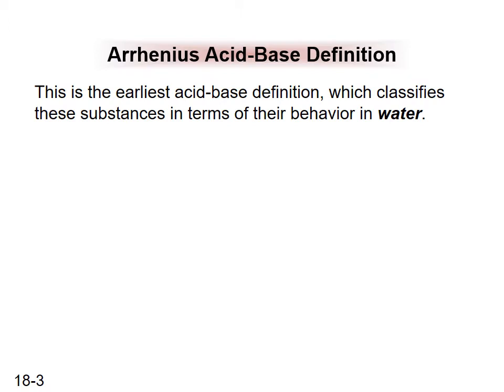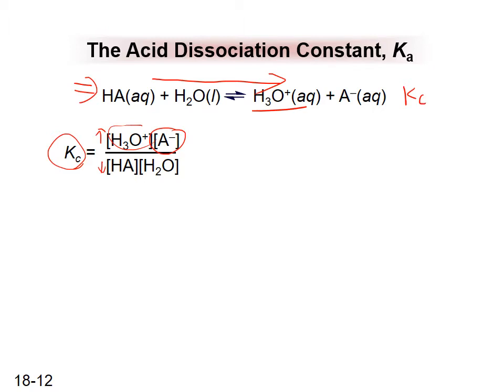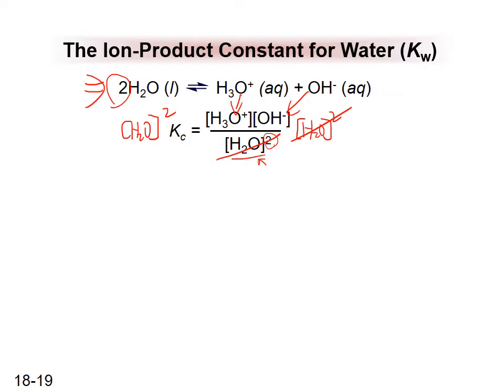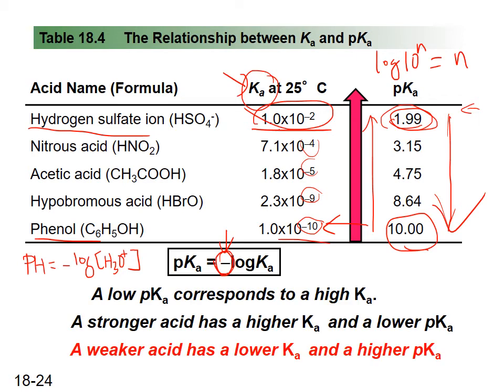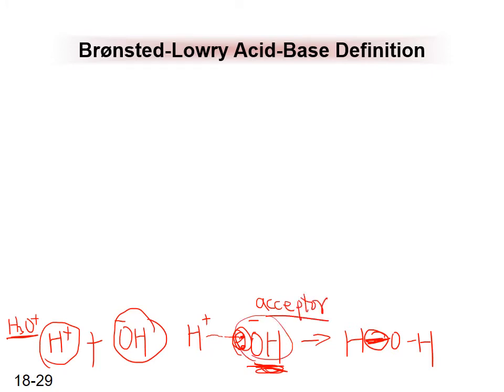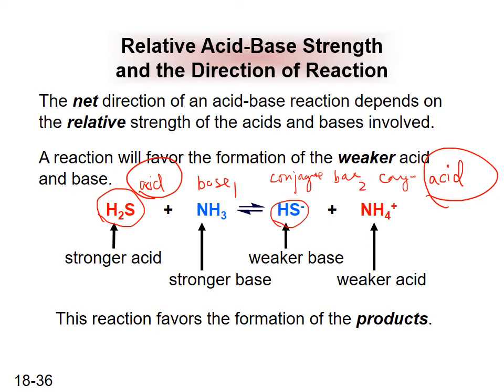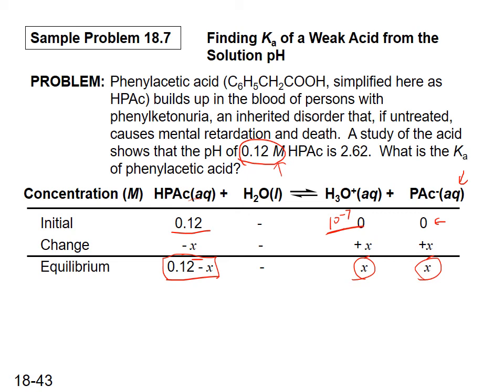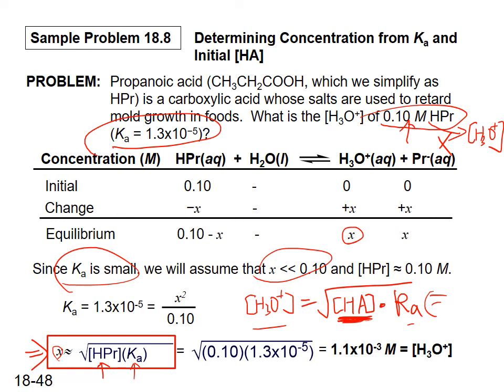CHEM 1312 ch18a